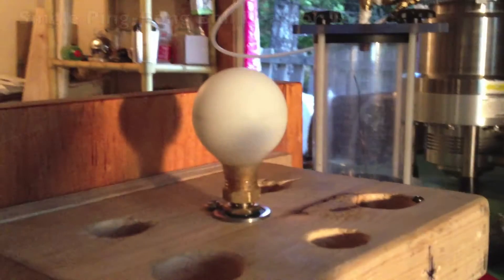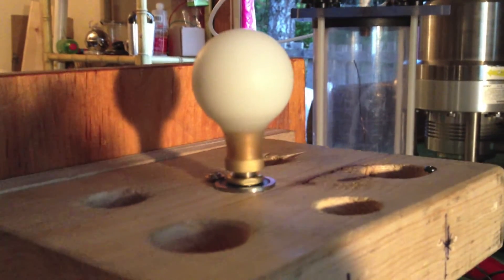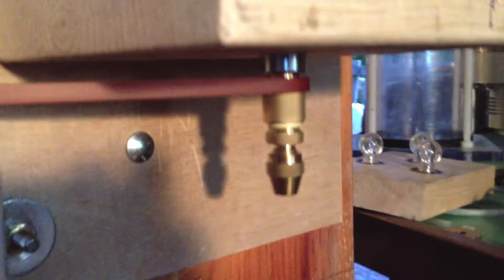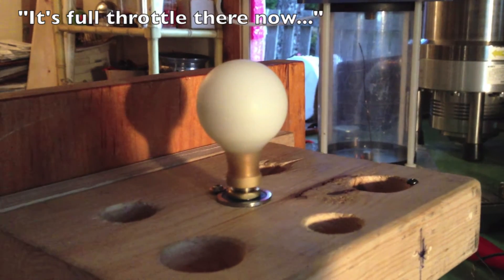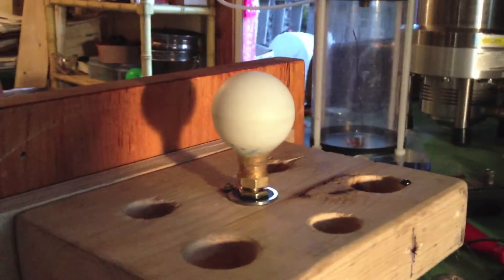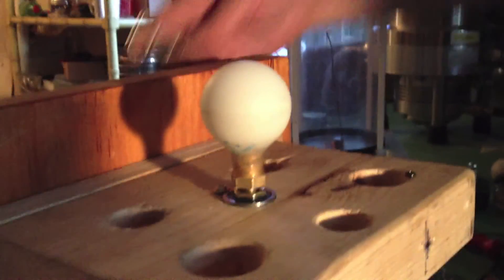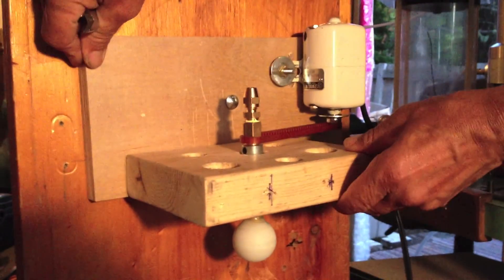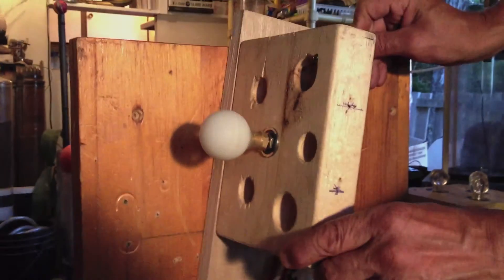Ping-Pong Ball Reactor Prototype Testing 2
See Mrfixitrick's Ping-Pong Ball Reactors and Doorknob Reactor in action up to 8000 rpm!

These tests are in preparation for use of Gans (gas in nano state) nano-material inside the rotating spheres.

Previous tests proved the Ping-Pong ball can hold a full vacuum. Next video in this series will show the Ping-Pong ball reactor undergoing a vacuum procedure while rotating at high speed.

May these efforts be used for the benefit of all beings everywhere!